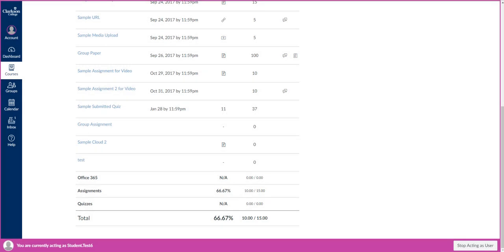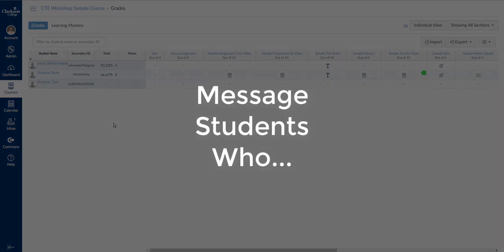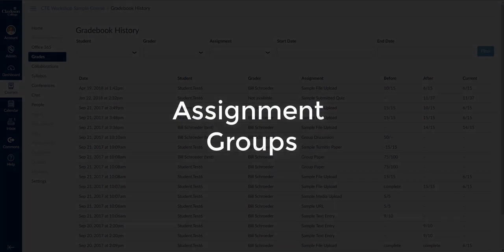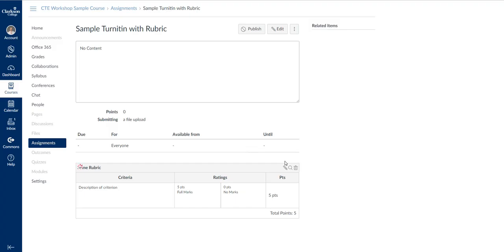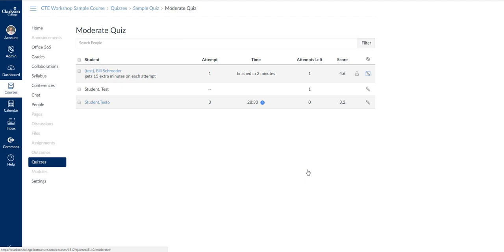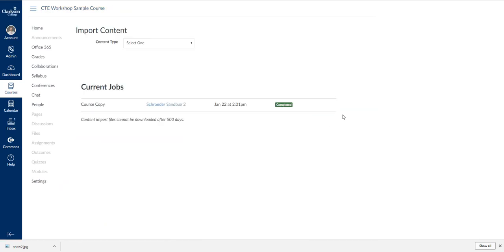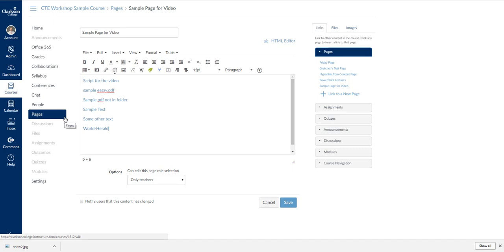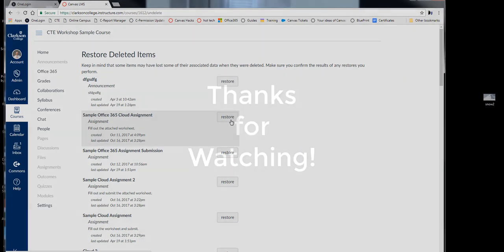Spring 2018 Session 11: Canvas Tips and Tricks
Tips and tricks that may enhance your productivity when using Canvas.